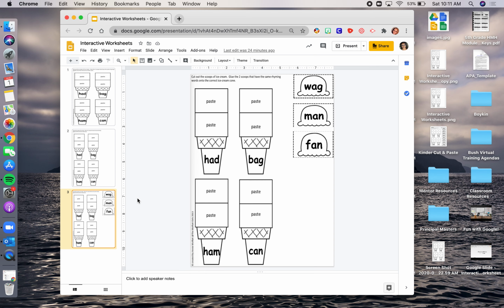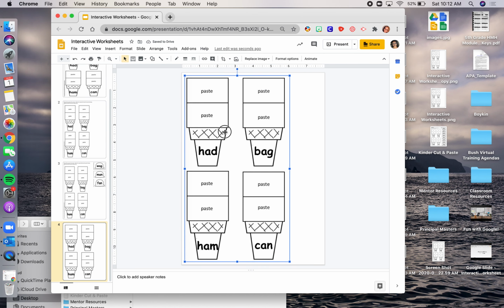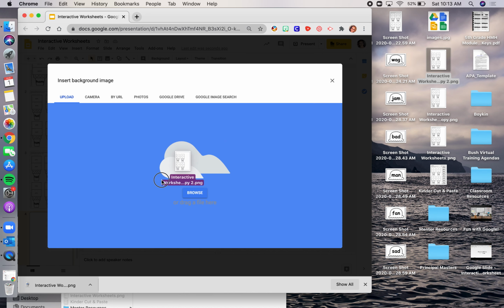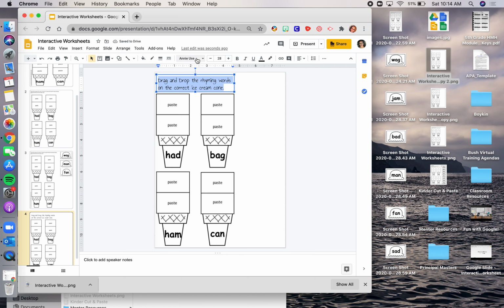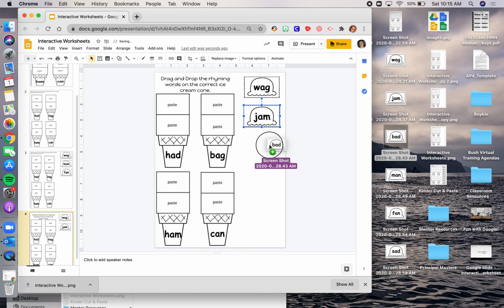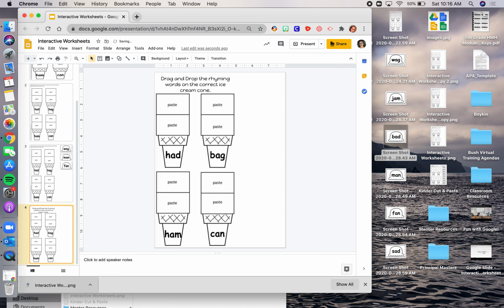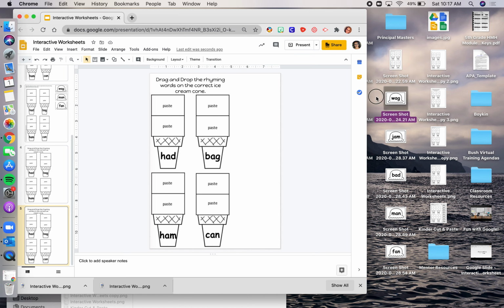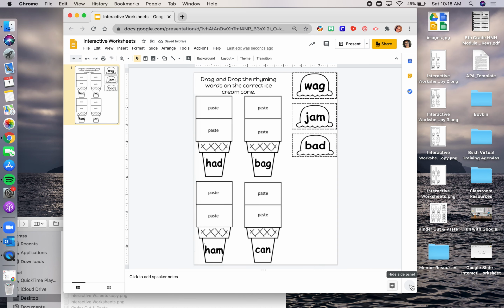Google Slide - Adding your own instructions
This video looks at how we can add our own instructions to our digital worksheets.